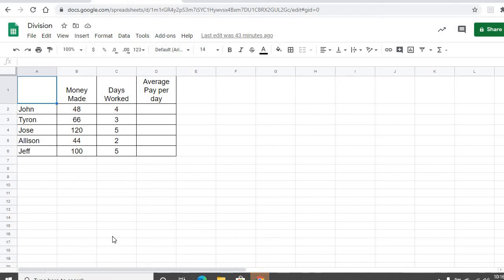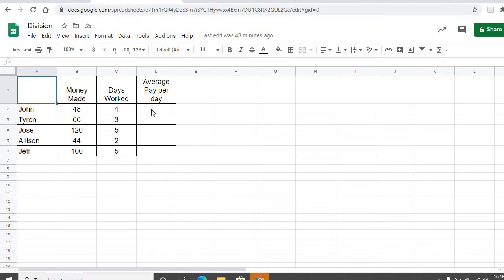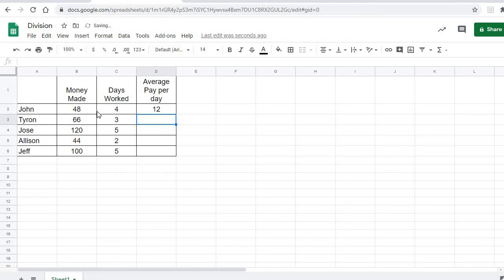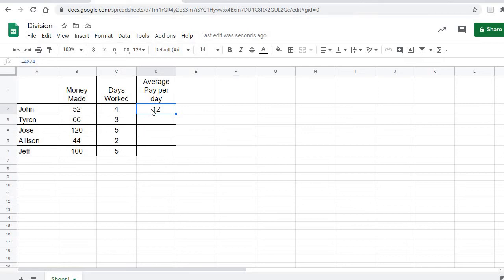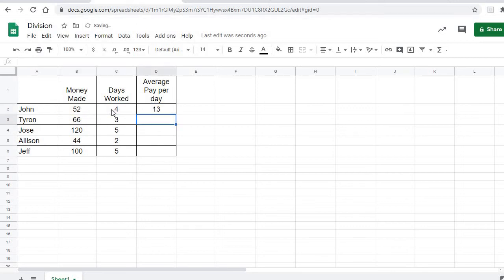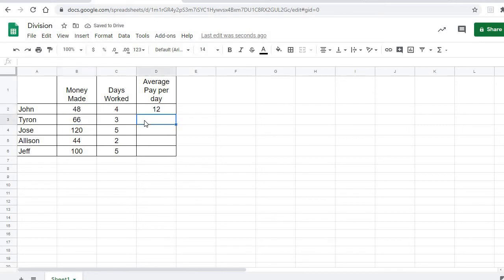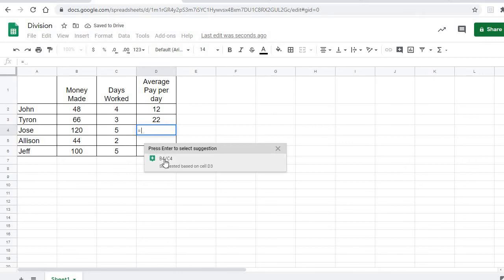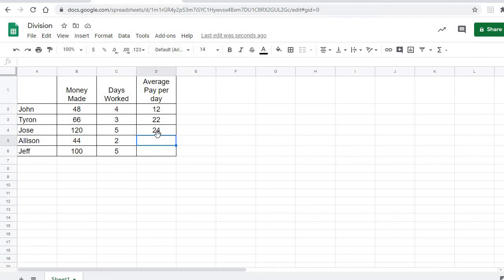Using Division formula in Google Sheets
Quick video on how to divide cells in Google Sheets